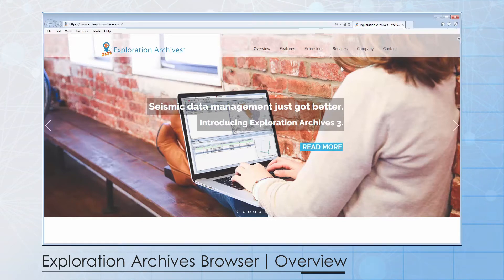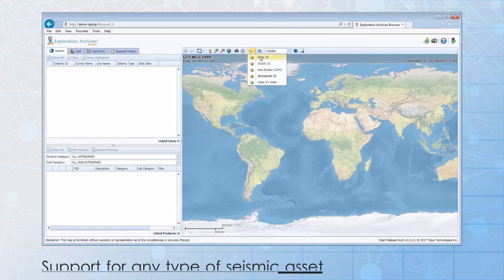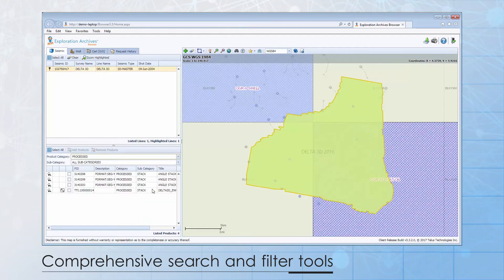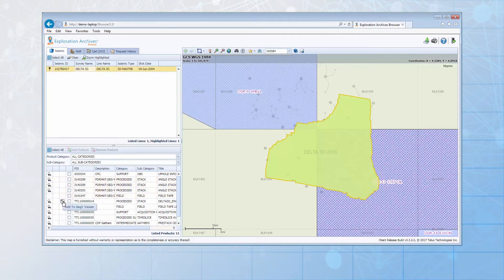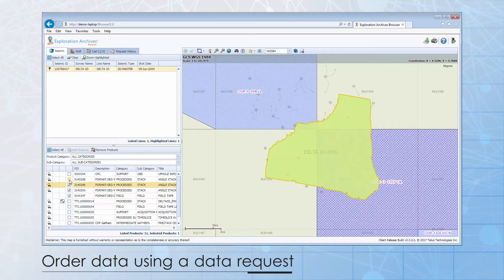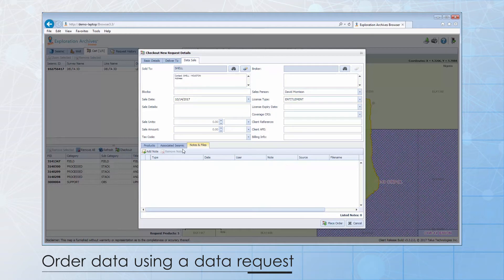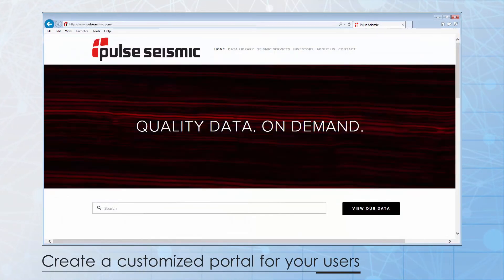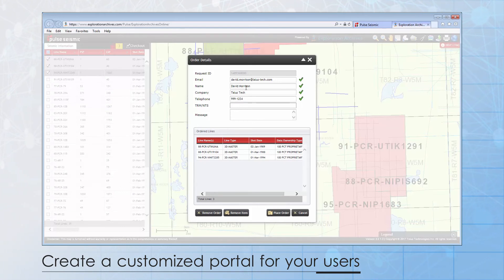Exploration Archives Browser - overview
Exploration Archives Browser is an enterprise-wide web application for geophysical teams, business analysts and external partners to quickly find and order exploration assets. This convenient option is an extension of the full Exploration Archives application.

Exploration Archives Browser is built on an Esri® platform and easily integrates with other GIS systems in your organization. The full-functioning map supports all types of well and seismic data, custom projects, segregating areas of interest and restricting data visibility for different users.

Authorized users can download data from any internal or external server, or view the replicas generated from SEG-Y Scan. If an area has unavailable data, such as field data, simply create a data request to order products. Browser initiates the order with automated tasks for the data management team.